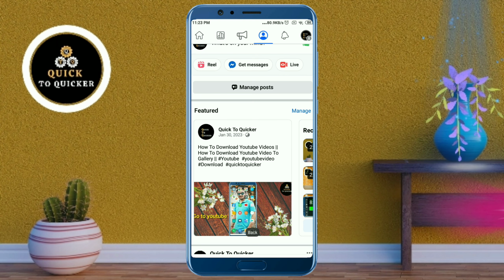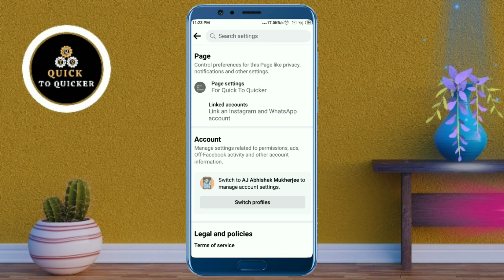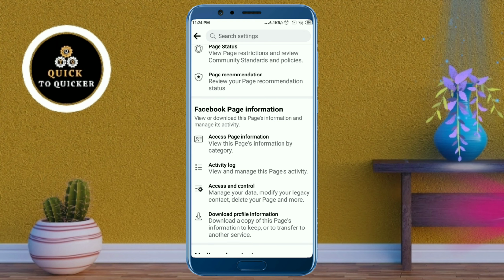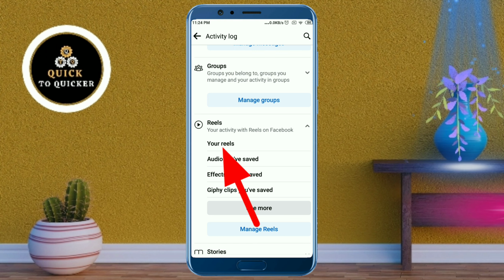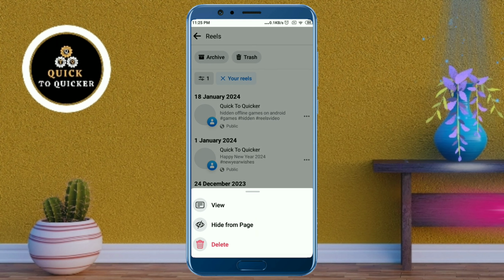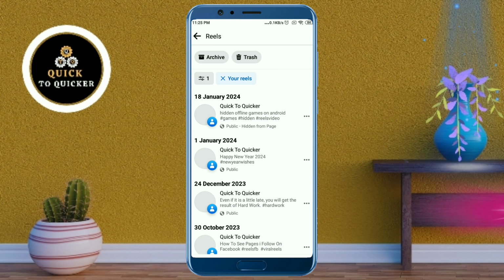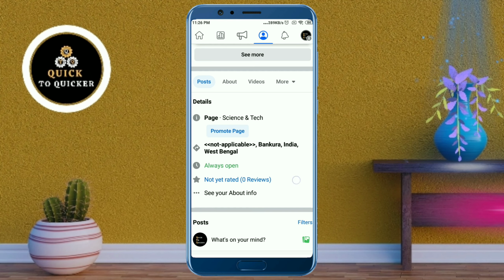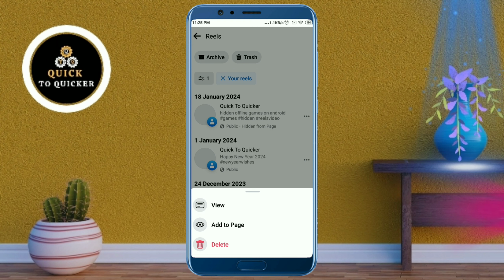How To Hide Reels On Facebook Page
How To Hide Reels On Facebook Page - In this video i will show you How To Hide Reels On Facebook Page.

In this video, I covered a simple way to How To Hide Reels Video On Facebook Page.

I told you an easy and simple method  using a smartphone, which is easy to understand and you will also like this video How To Hide Reels On Facebook.

For more info watch this video How To Fix YouTube This Video How To Hide Your Reels On Facebook Page, till the end.

After watching this video until the end, share your valuable thoughts in the comment section of this video How To Hide Reels In Facebook Page.

If you like this video How To Hide Reels On Facebook Page 2024, then leave a like👍(It gives us encouragement).

1. How To Hide Reels On Facebook Page
2. How To Hide Reels Video On Facebook Page
3. How To Hide Reels On Facebook
4. How To Hide Your Reels On Facebook Page
5. How To Hide Reels In Facebook Page
6. How To Recover Hidden Reels On Facebook
7. How To Hide Reels On Facebook Page 2024
8. How To Hide Your Reels On Your Facebook Page 2024
9. How To Hide My Reels On Facebook Page
10. How To Recover Hidden Reels On Facebook Page